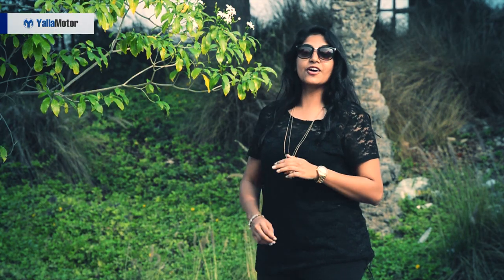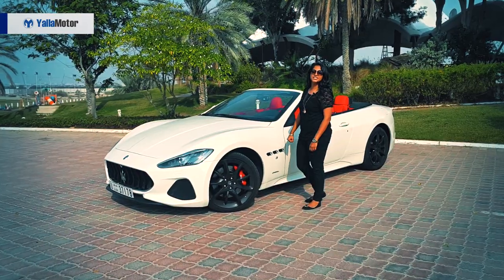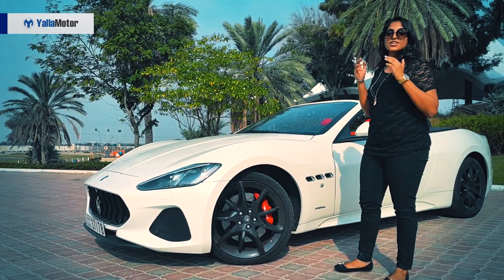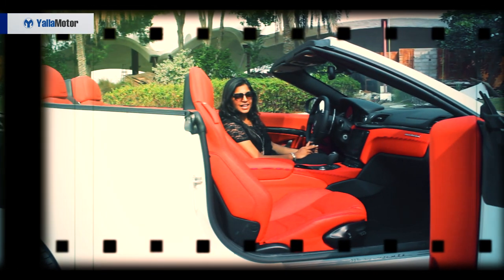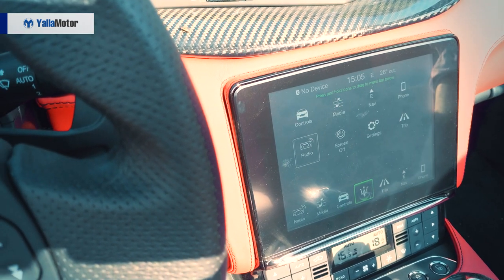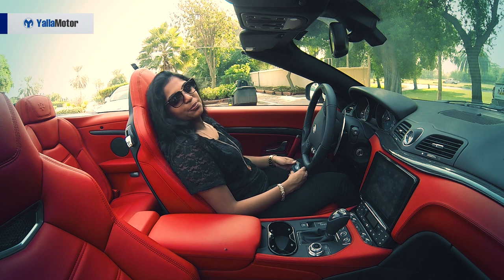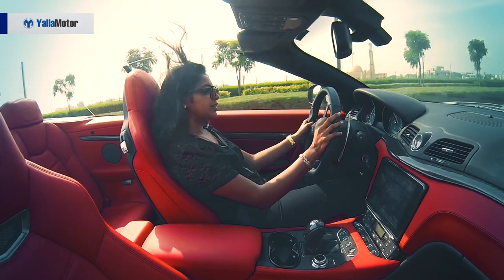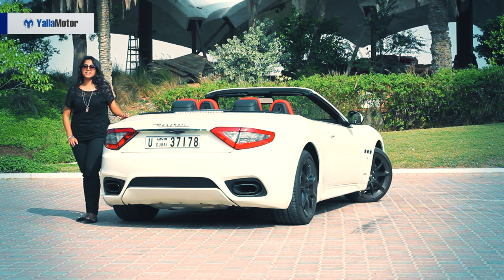Maserati GranCabrio 2018 Review | YallaMotor.com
Maserati GranCabrio 2018 Review by Angela Rodrigues

The Maserati GranCabrio 2018 is the ideal of mix of jaw-dropping looks and sheer unadulterated performance. Its roaring V8 is bound to turn heads. as is its elegant bodywork. Sat in a class of its own, it's safe to say the Maserati GranCabrio is the best of a dying breed.

For prices, specifications and features of the Maserati GranCabrio, head on over to our Car Buyer's Guide

To get a better understanding of how the Maserati GranCabrio fares against rivals such as the BMW M6 Convertible and the Mercedes-Benz CLS63 AMG, check out our comparison report

Should the half a million mark be a little too steep, check out
our comprehensive Used Cars section for the best Maserati GranCabrios in town